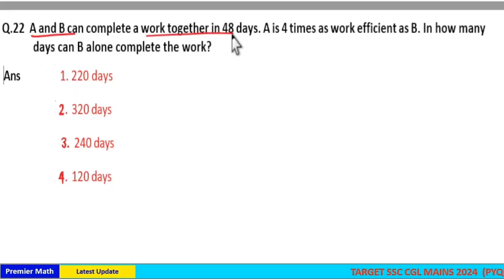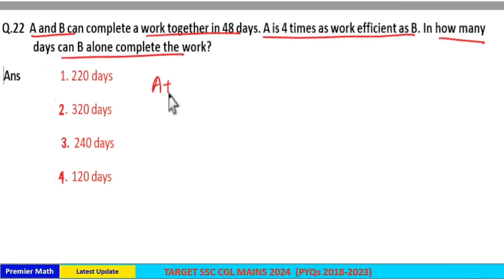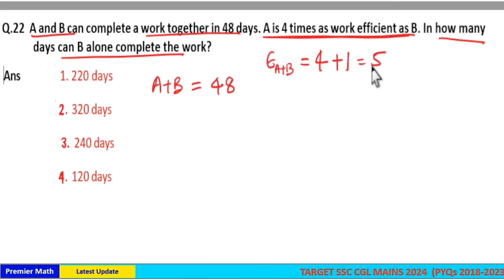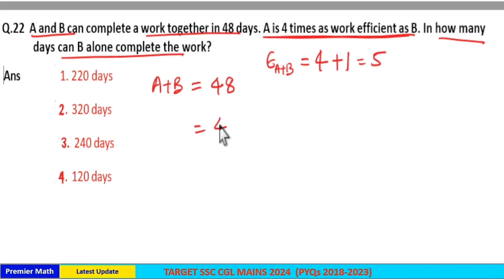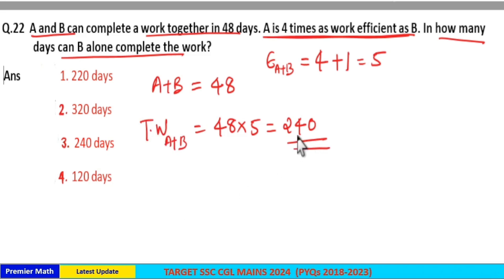A and B can complete a work together in 48 days. A is 4 times as work efficient as B. In how ma#ssc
00:00 A and B can complete a work together in 48 days. A is 4 times as work efficient as B. In how many days B alone can complete the work ?